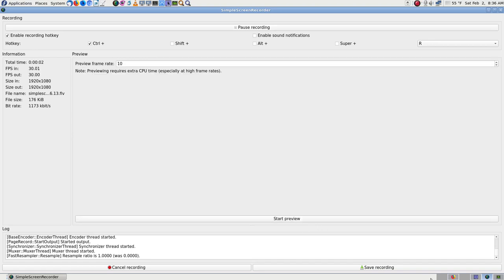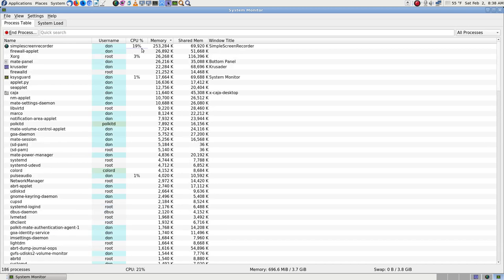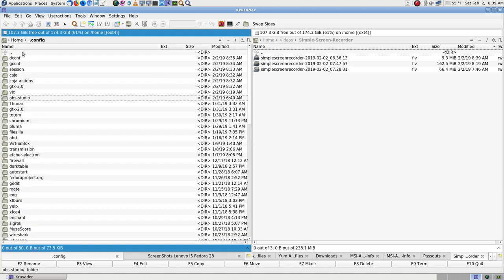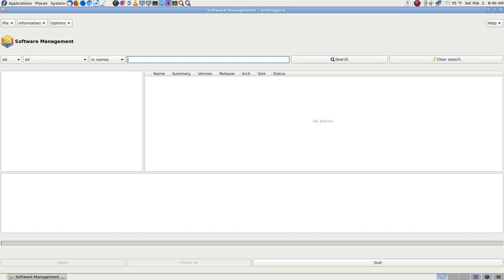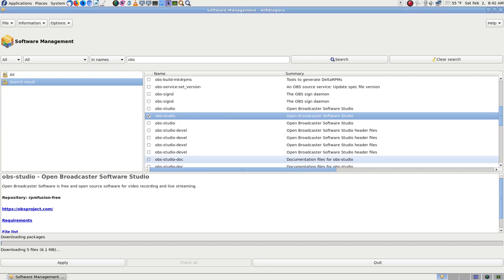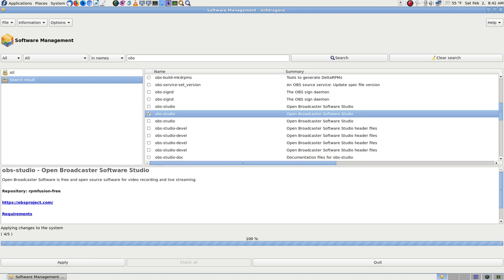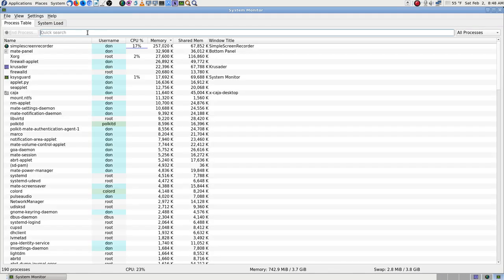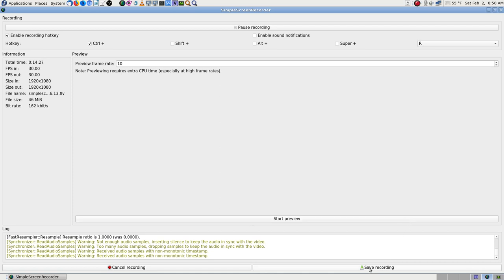04 OBS Studio Fixing Crash on Stream Reinstall and Downgrade Fedora 28 Linux simplescreenrecorder 20